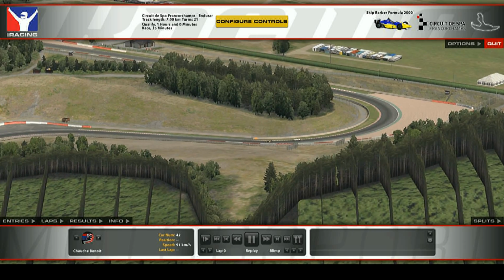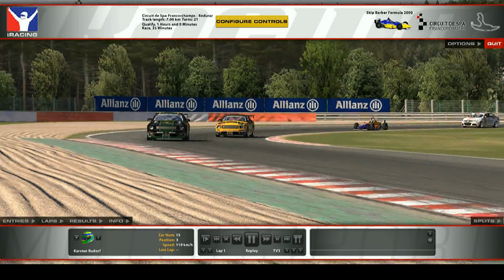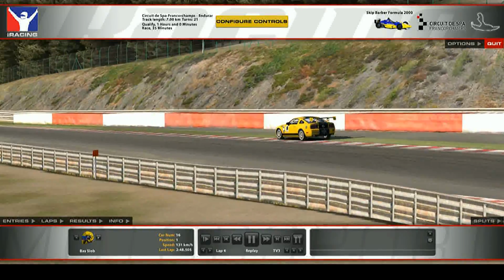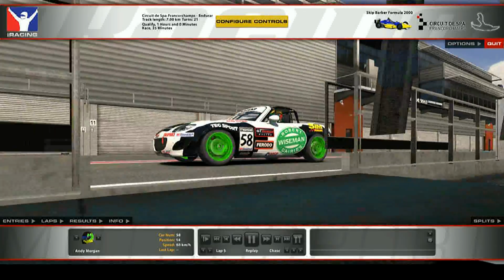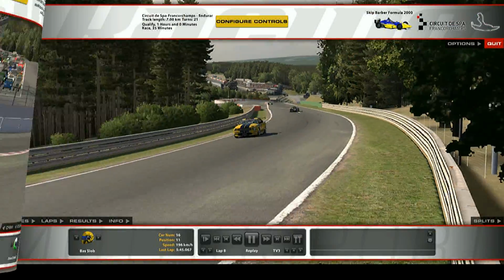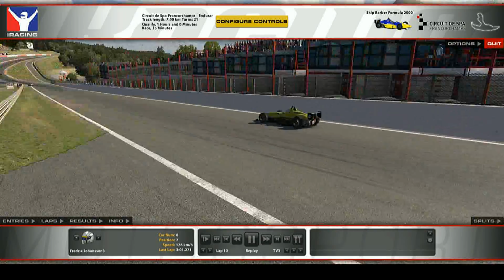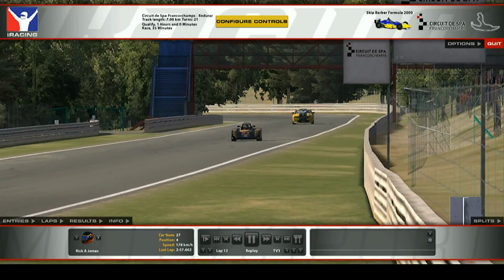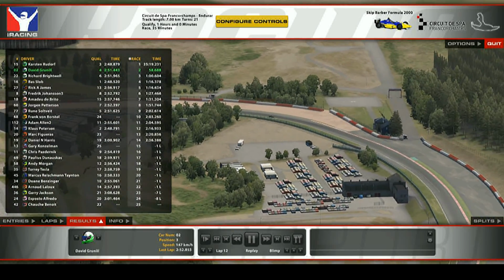MiniMixed Jan 4th 2015 SPA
First Race in 1AAA MiniMixed Racing Series.

We race three Saturdays a month using Mustang, Skip Barber, VW Jetta, StecRacer Ford and Mazda MX-5